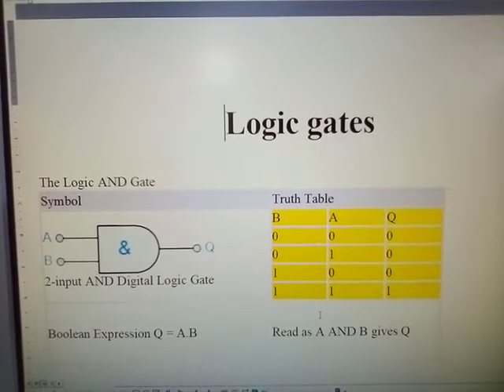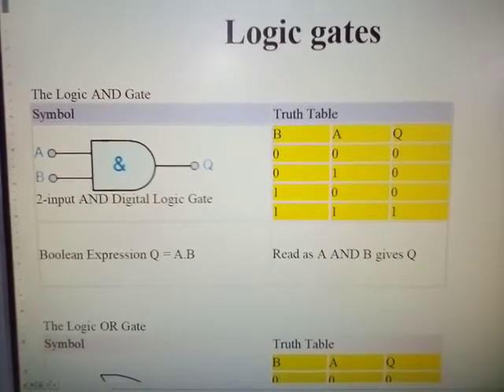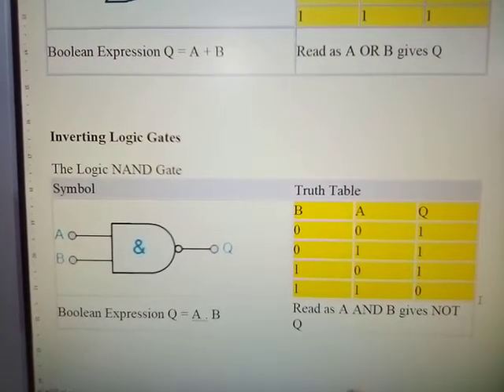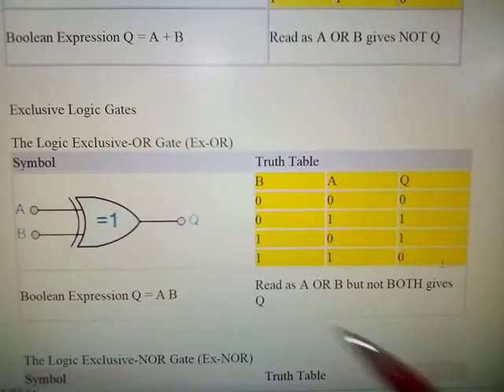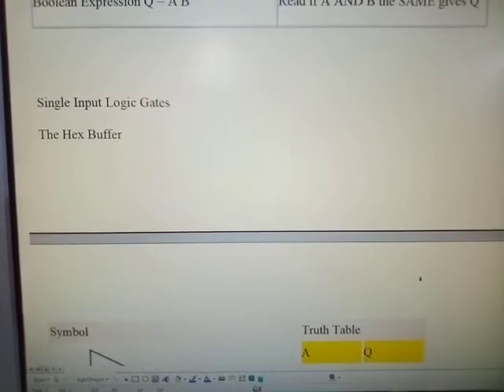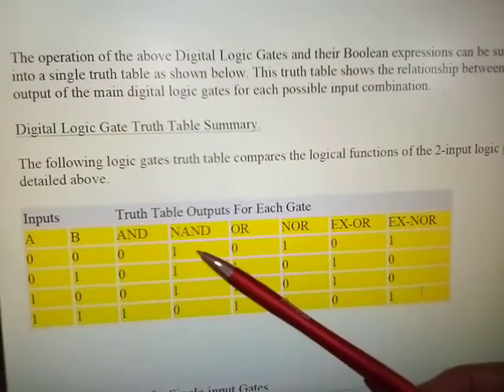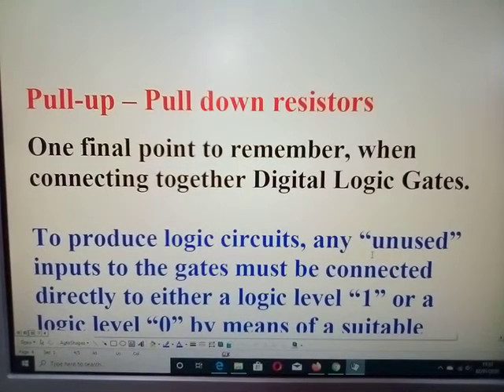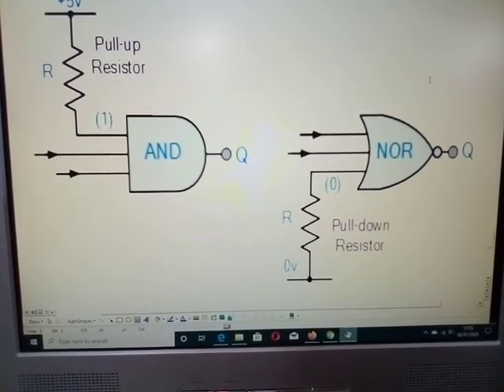Electrical Installation, logic gates with truth tables.